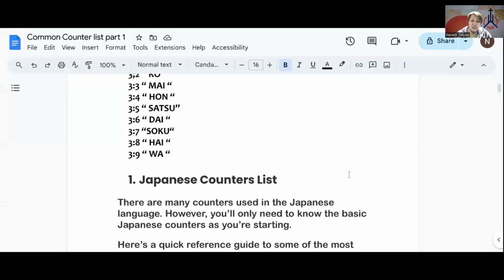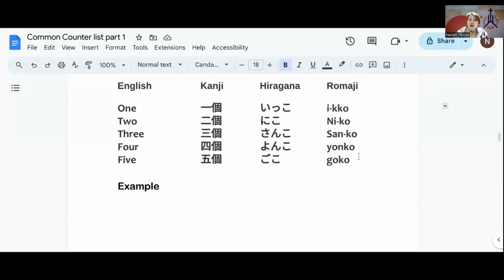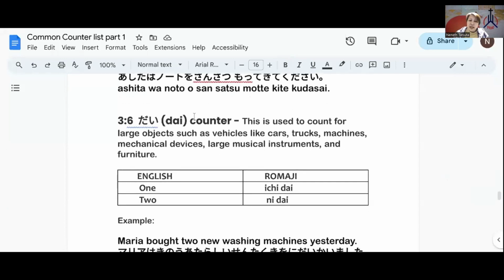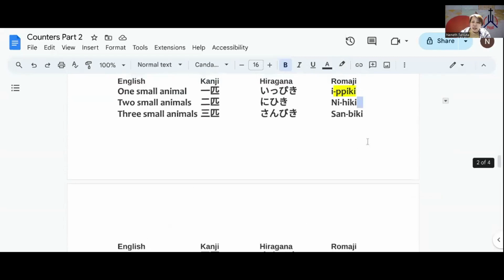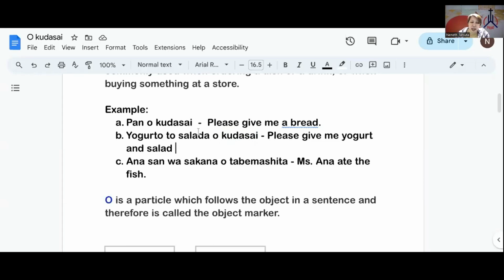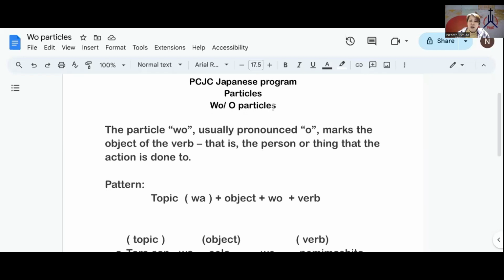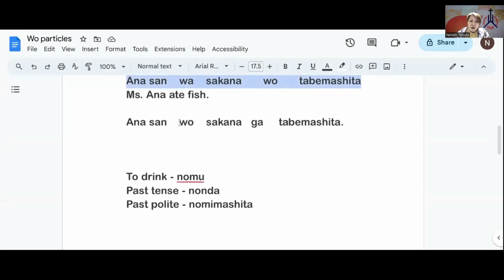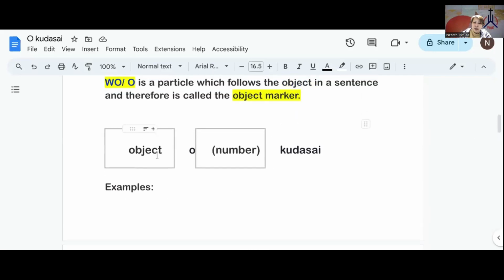Common Counter Part 1, 2 I Wo Particles I O Kudasai I PCJC I Ms Neneth Tatusta I Learn Japanese